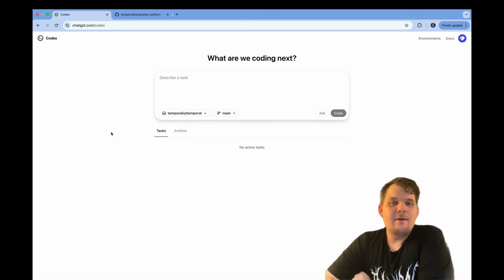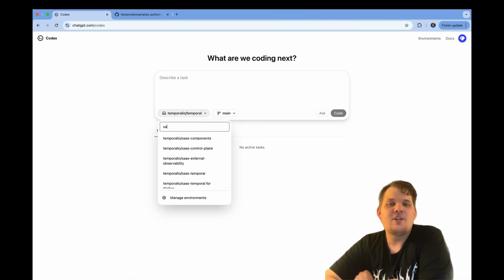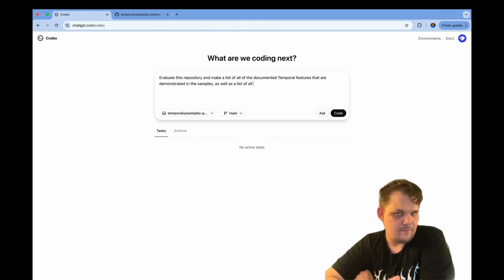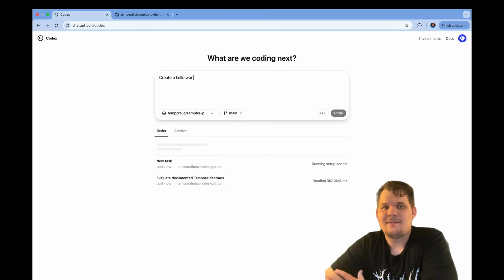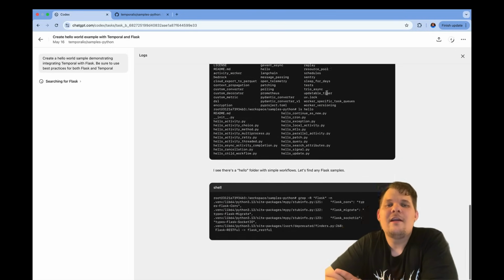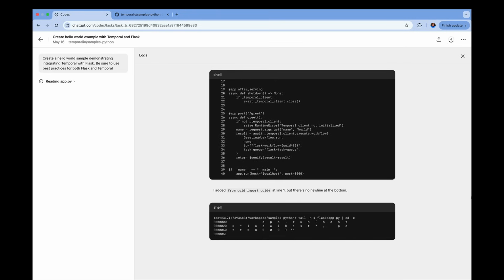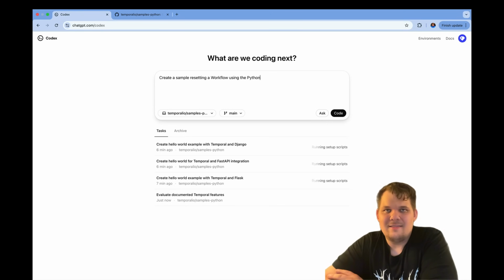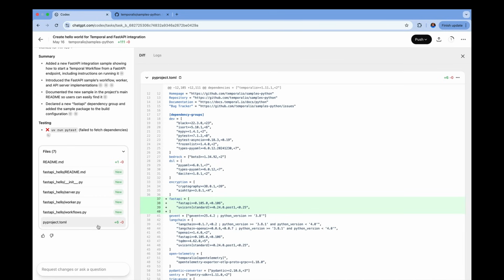OpenAI Codex + Temporal | with Mason Egger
Mason is currently a Senior Developer Advocate at Temporal Technologies who specializes in building community, developer-focused educational content, distributed systems, and Python.

This video gives an overview of OpenAIs newest product, Codex, and how users can use it to integrate with GitHub repositories, accelerating development and understanding of their code bases.